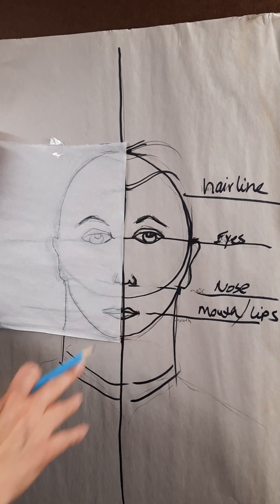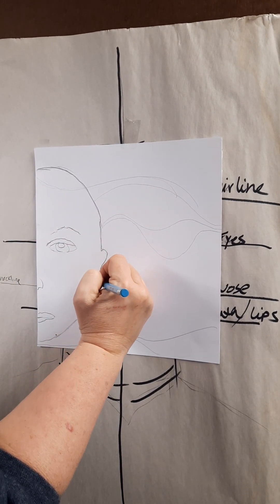HAIRLINE LINE DESIGN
Students will create a hairline design by using portraiture and repetition of line creating texture.